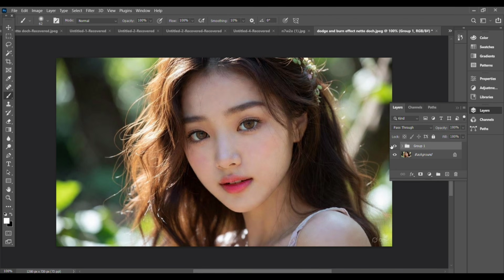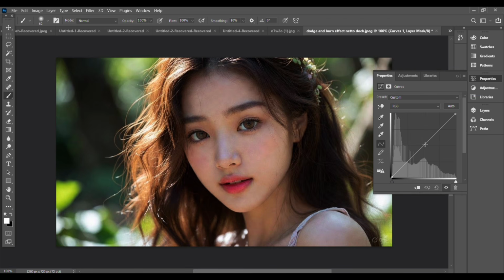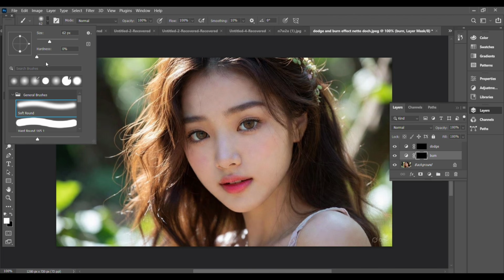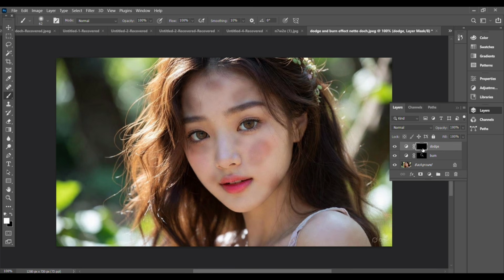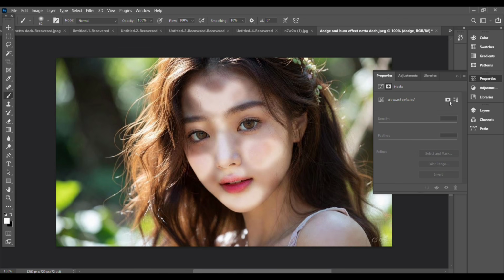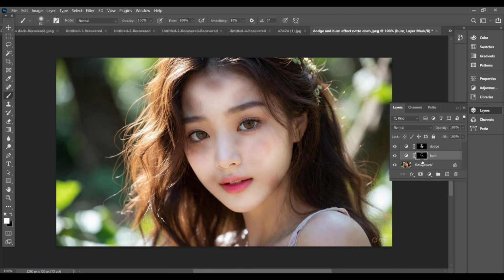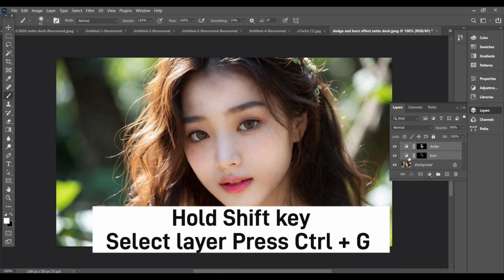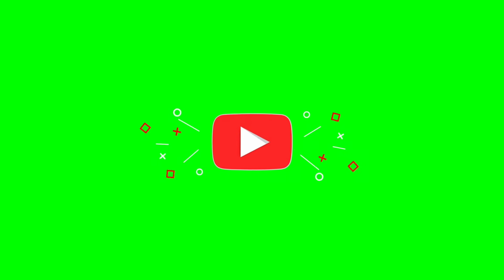PS Tutorial HD | Efecto Burn and Dodge | Photoshop Editing | Tips And Tricks | Netto Doch Yt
Learn how to use the Burn and Dodge technique in Adobe Photoshop to create professional-quality photo retouching. In this tutorial, you'll enhance your images by selectively brightening and darkening areas to improve depth, contrast, facial features, lighting, and overall image quality.
Burn and Dodge is a powerful technique used by professional retouchers for portrait editing, beauty retouching, fashion photography, and cinematic photo enhancement. Learn an easy workflow that produces natural and realistic results.
Perfect for portraits, fashion photos, beauty retouching, thumbnails, and professional photo editing.

English 🔻

burn and dodge photoshop
dodge and burn technique
photoshop retouching
portrait retouching
beauty retouch photoshop
skin retouching
professional photo editing
photoshop tutorial.

Spanish 🔻

retoque profesional
edición de retrato
retoque de belleza
tutorial Photoshop.

Korean (한국어) 🔻

번 앤 닷지
포토샵 리터칭
인물 보정
뷰티 리터칭

Thai (ไทย) 🔻

รีทัชภาพมืออาชีพ
แต่งภาพบุคคล
รีทัชผิว
สอน Photoshop.